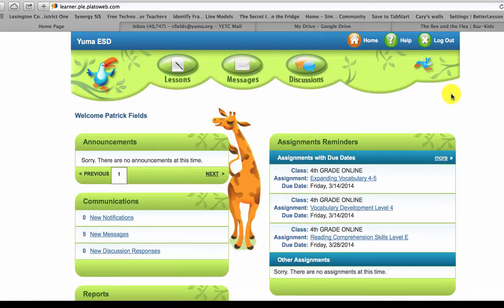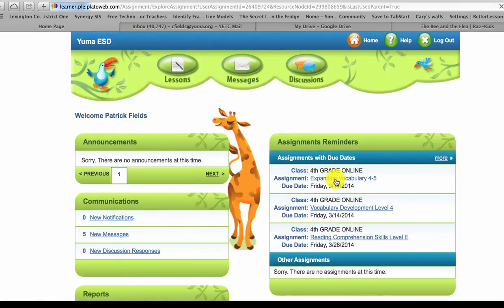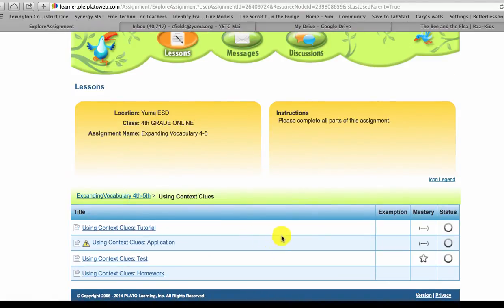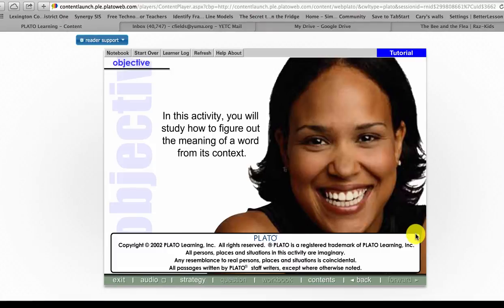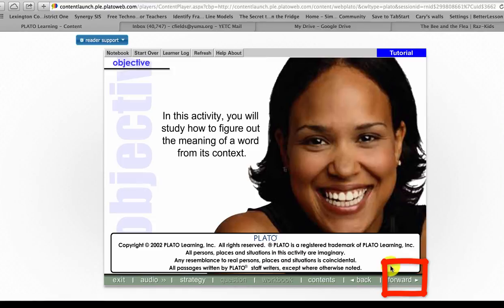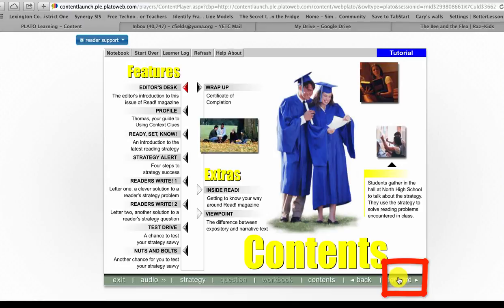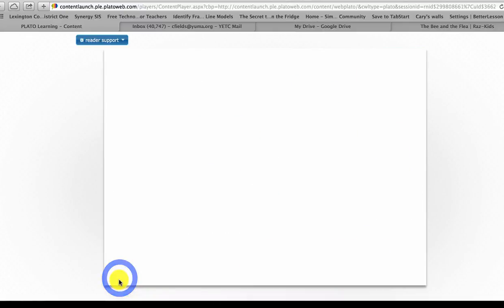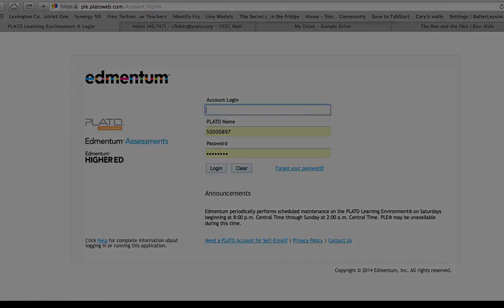Logging in and out of PLATO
Quick walk through for students logging into and out of PLATO.